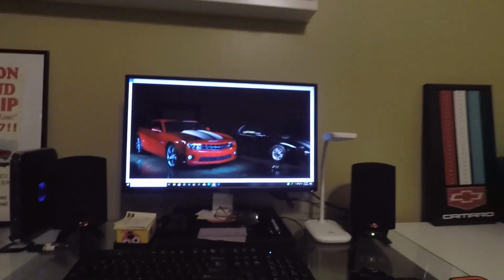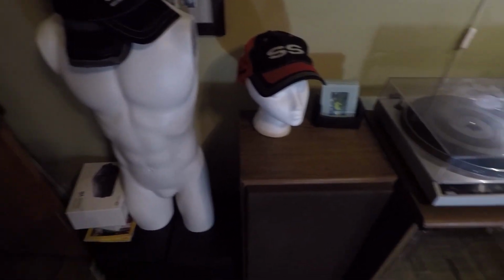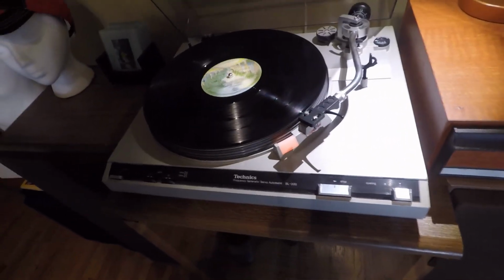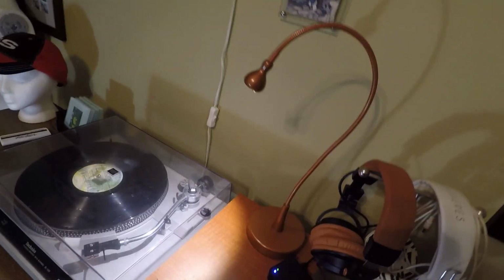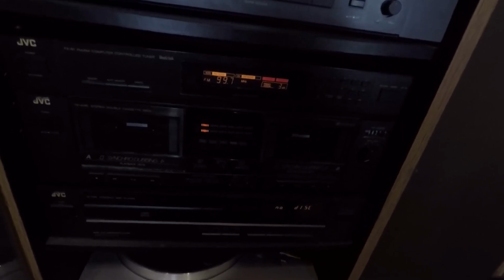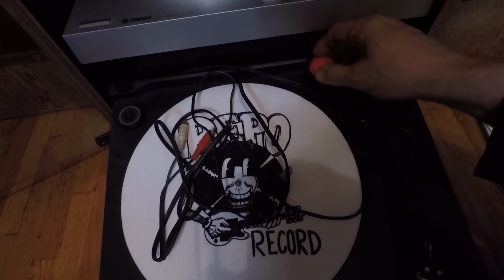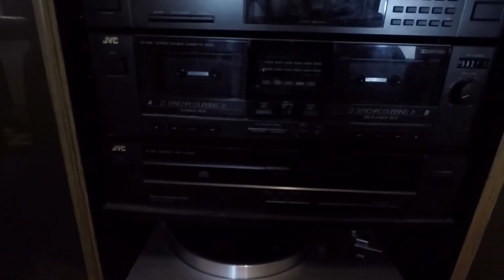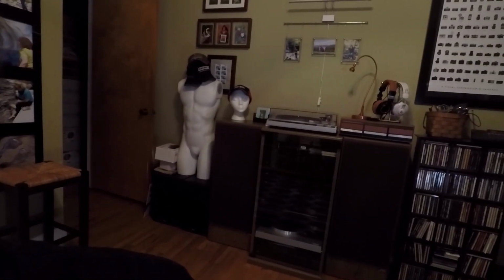My JVC stereo and Technics turntable record player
Just a quick video showing my JVC stereo. Hope you enjoy